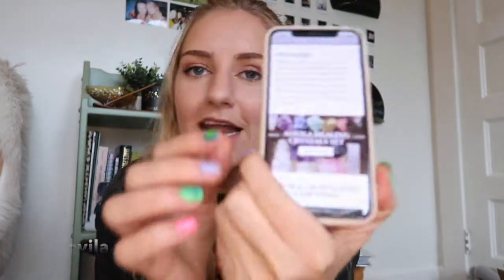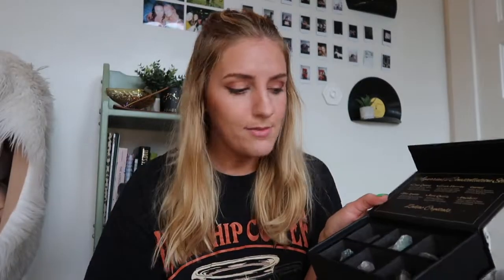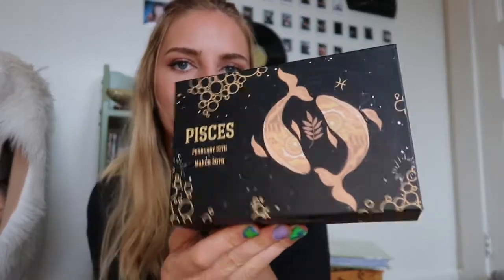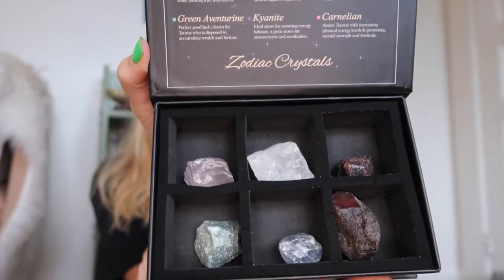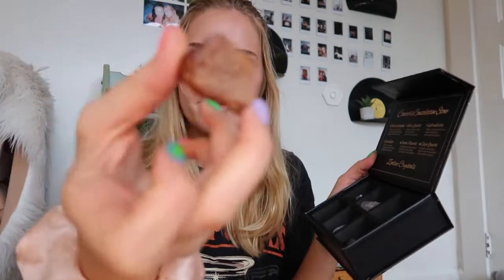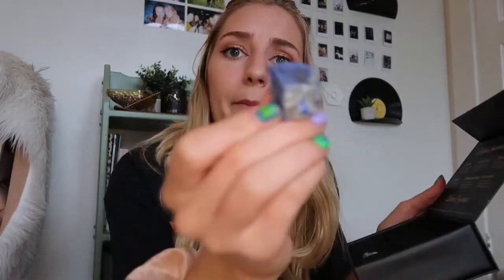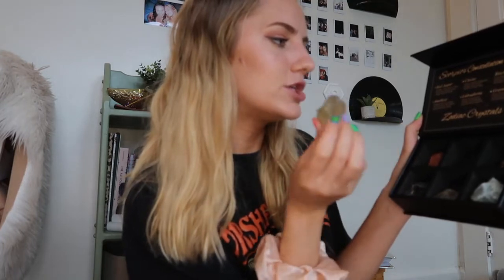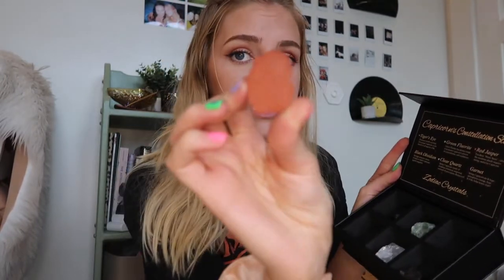Aovila Zodiac Crystal Set for Beginners Unboxing!!!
Check out Aovila Crystals if you’re interested in any of the crystal sets I showed in this video through this link!

They generously gifted me all of these unique Zodiac Crystal sets and I was so excited to share them with you all because I think they're a perfect way to get into crystals.  Each set comes with crystals that are best for your zodiac sign and give descriptions on how they will benefit you.  These Zodiac Crystal sets can also be a great present for your astrology interested friends!